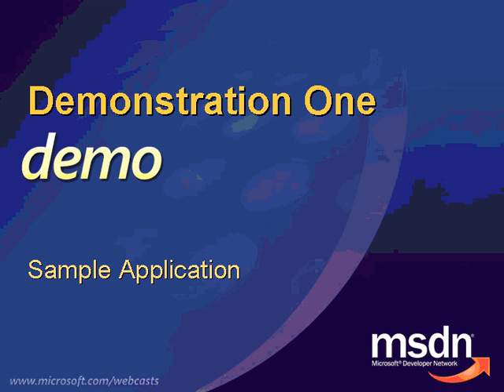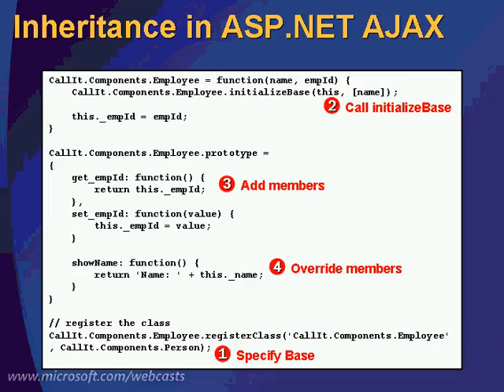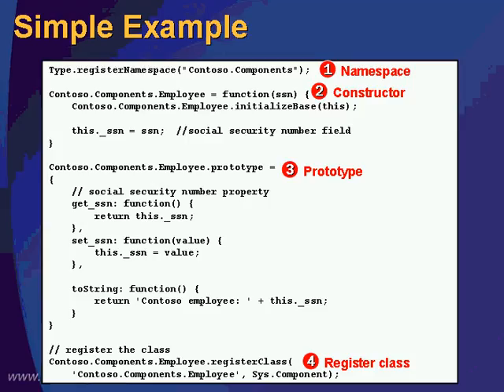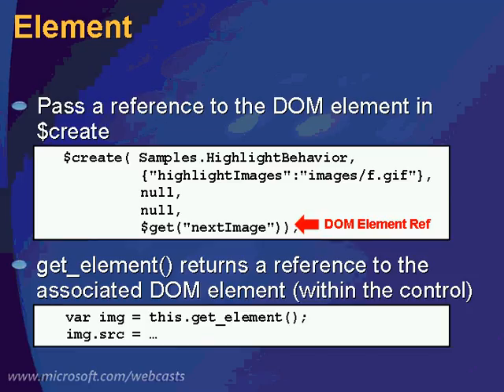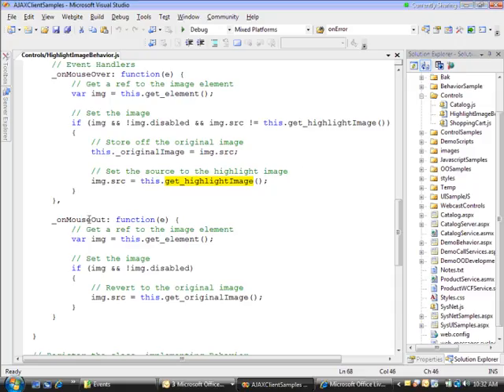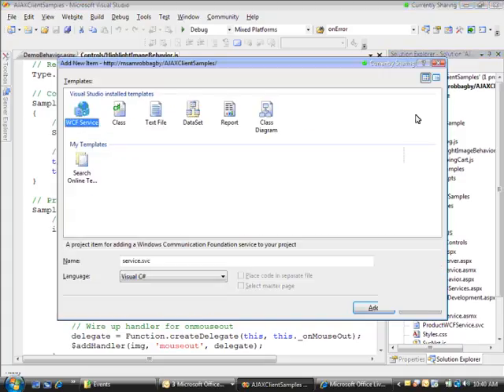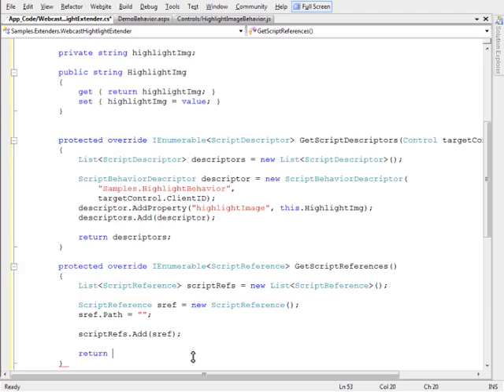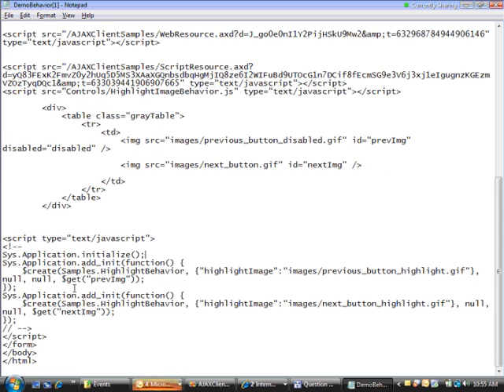MSDN WEBCAST ASP NET AJAX CLIENT LIBRARIES CREATING BEHAVIORS AND EXTENDERS LEVEL 200